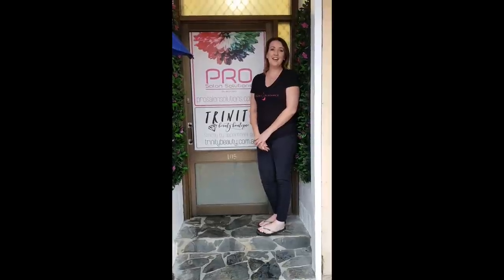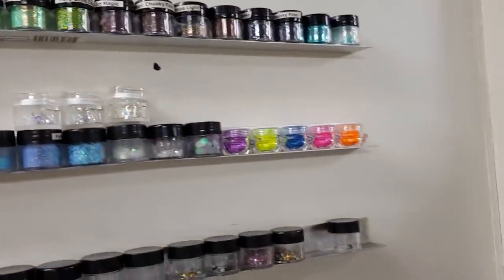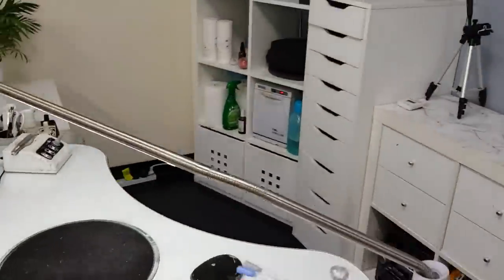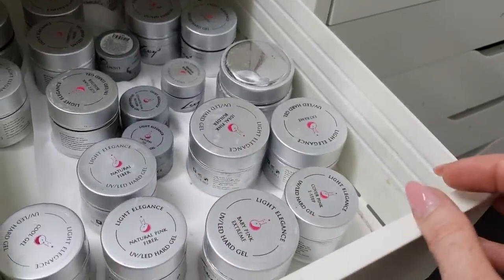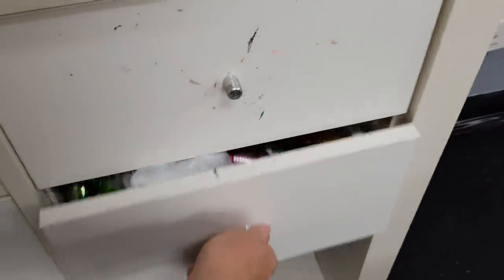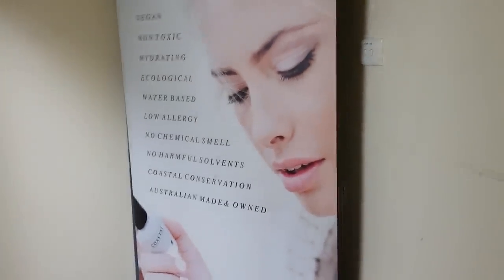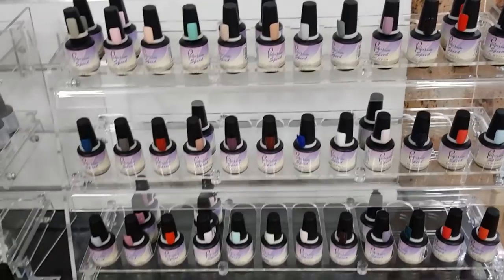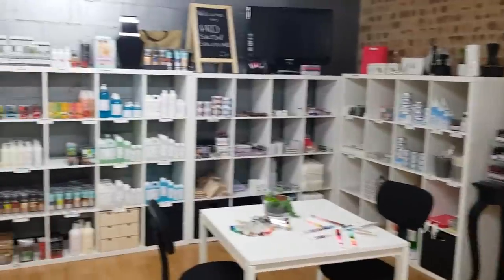Studio / Nail Salon Tour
Come and check out my workspace, nail salon, and supply store in Lithgow, Australia!!